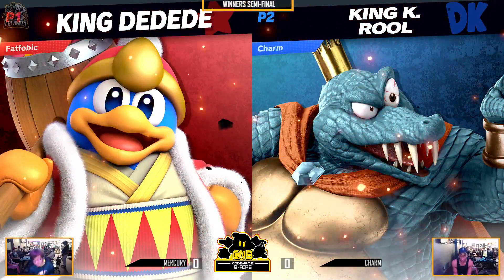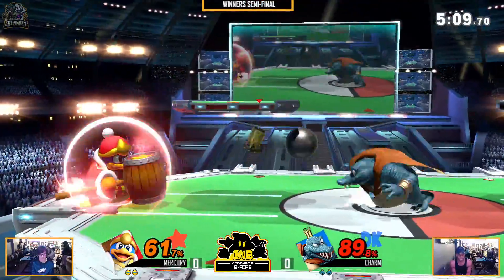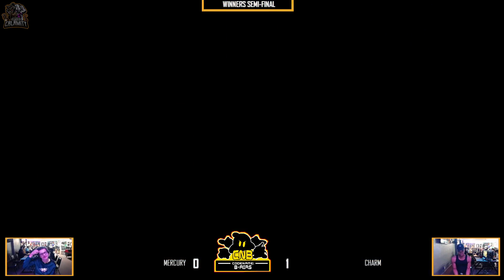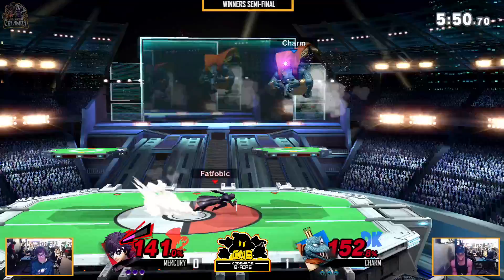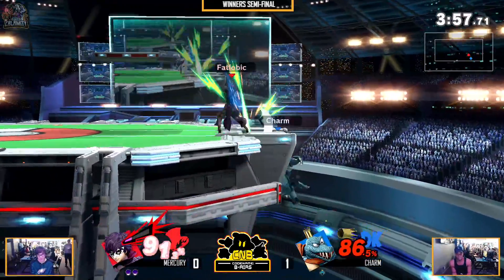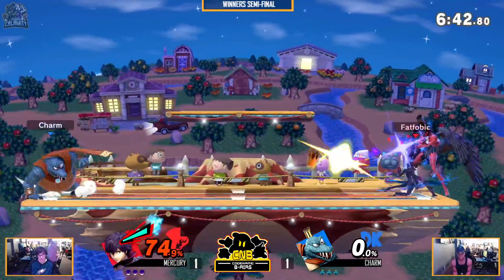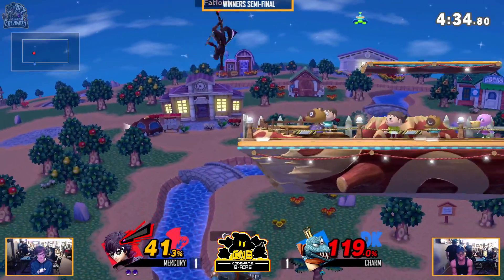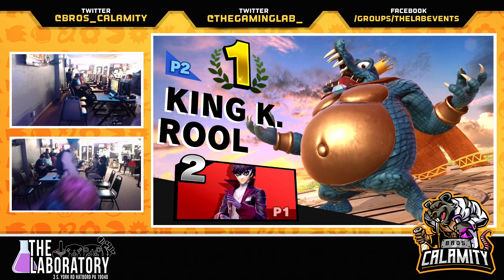CNB # 292 Singles Winners Semi Final Mercury vs Charm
"Codename:B-Airs" is a Philadelphia weekly Super Smash Bros. Ultimate tournament hosted by Bros. Calamity every Friday. Come enter the event located at...

The Laboratory
3 South York Rd.

CNB will be live streamed by Bros. Calamity every Friday starting around 6PM EST.

Twitters:

-- The Lab & Bros. Calamity--

--Organizers--